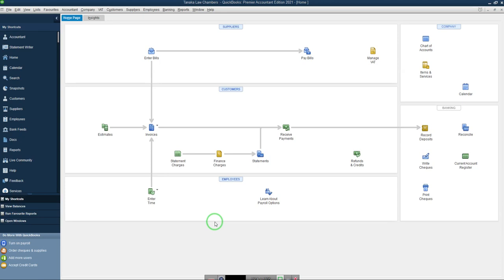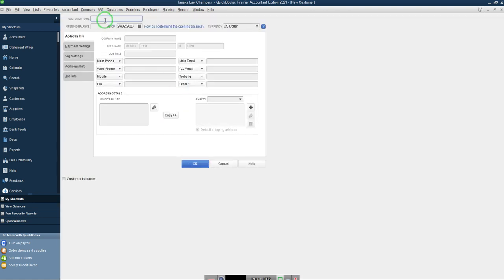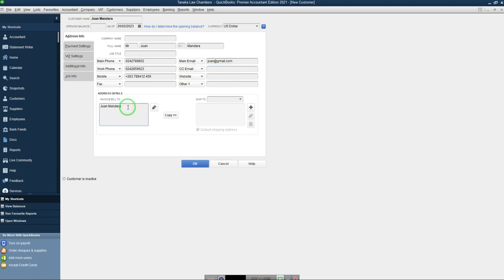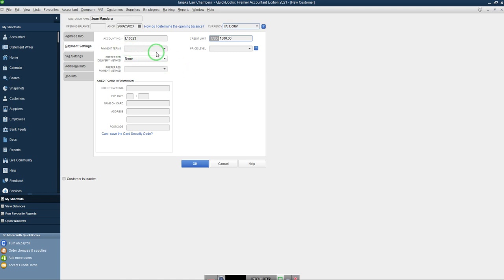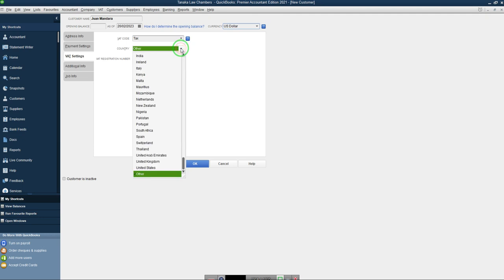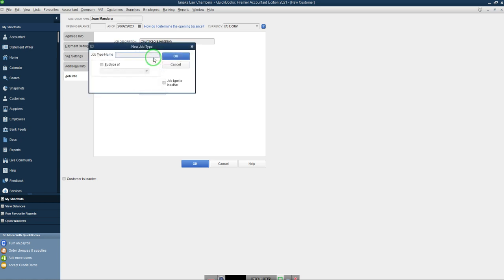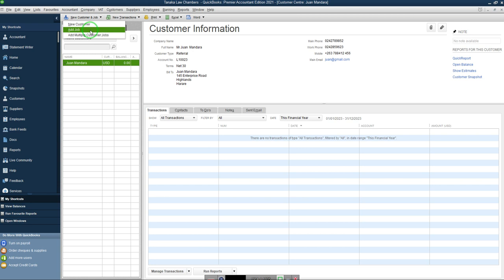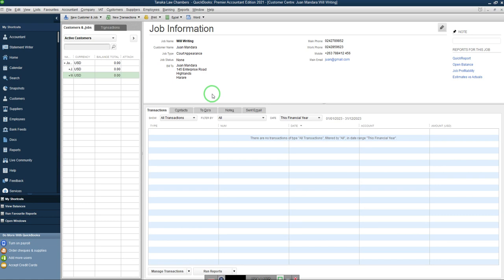CREATING CLIENT ACCOUNTS ON QUICKBOOKS PREMIER || YEAR 2023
For every accounting professional, the computerized accounting knowledge is an important skill given the complexities of the profession and rising demand of accounting applications with new tools. Keeping in view we have developed these videos for accountants, junior accountants, Bookkeepers, entrepreneurs and so on.

We also offer full courses by industry. The Courses are designed for the student to learn about job-oriented tools. In this Computerized Accounting courses, students are given deep knowledge of computerized accounting.